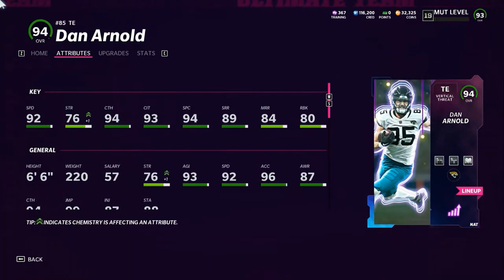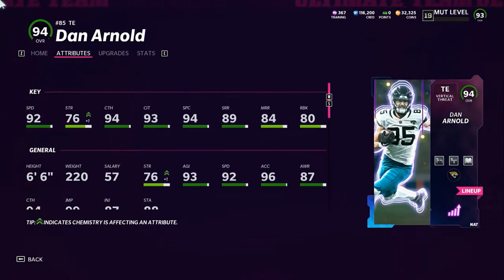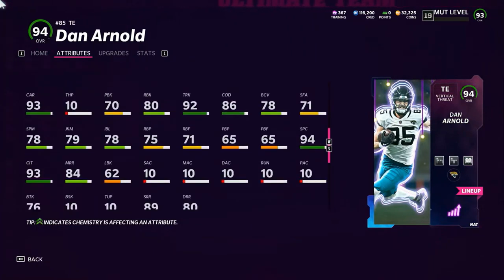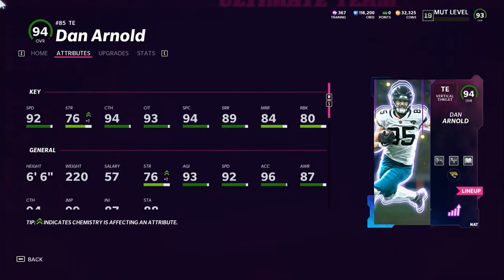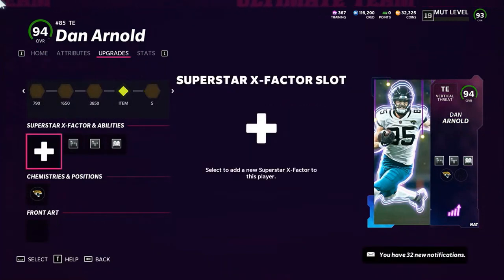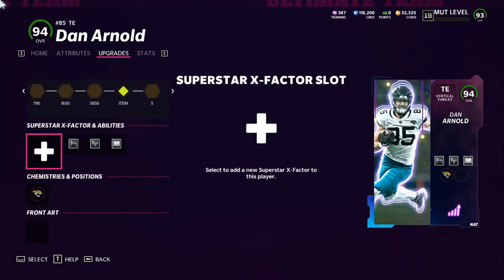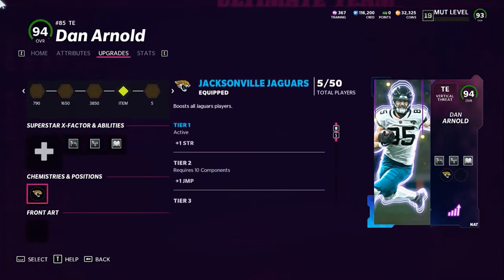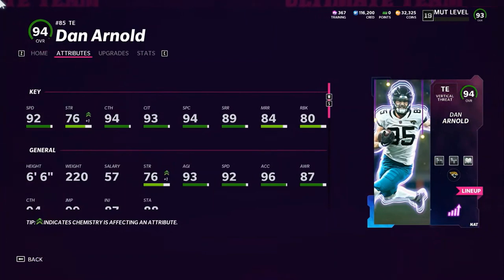TEAM BUILDERS DAN ARNOLD GAMEPLAY!!! (12 TDS!!!) BUDGET BEAST TE!!!